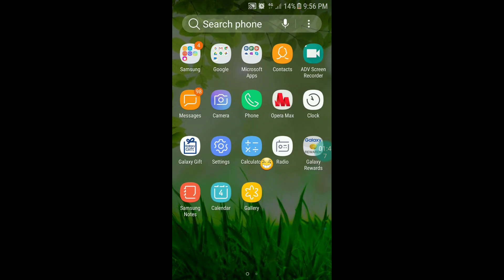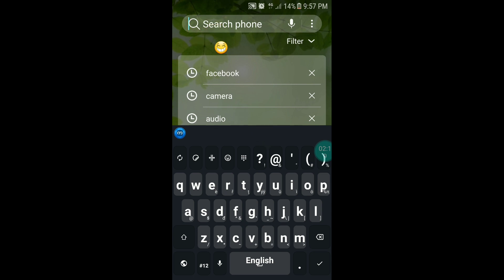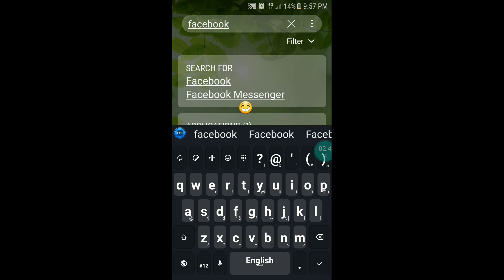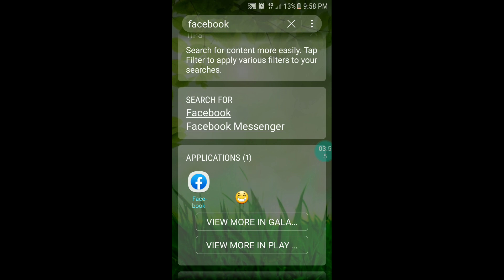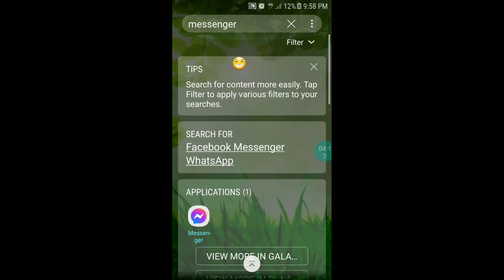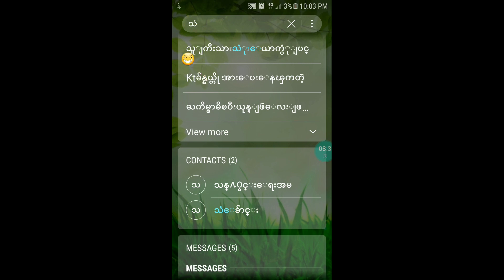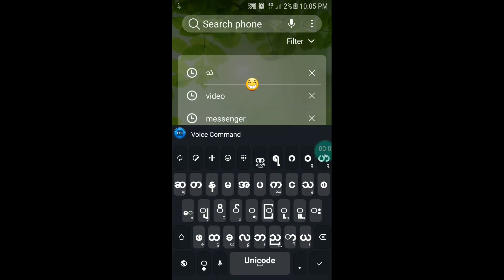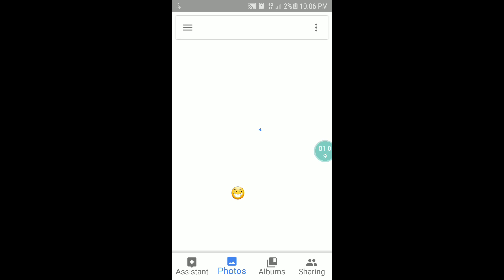samsungဖုန်းမှာပါတဲ့ အရမ်းမိုက်တဲ့search bar#samsunggalaxy